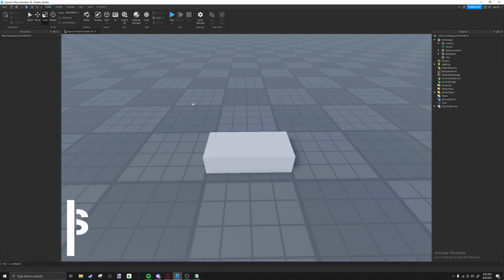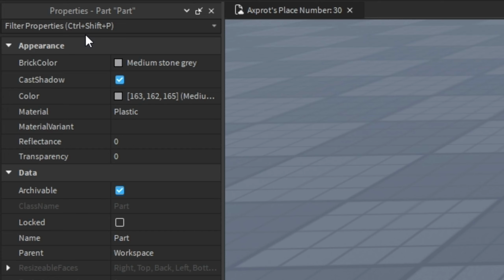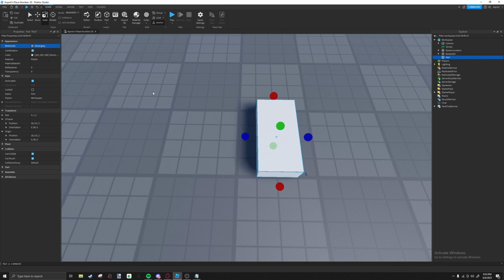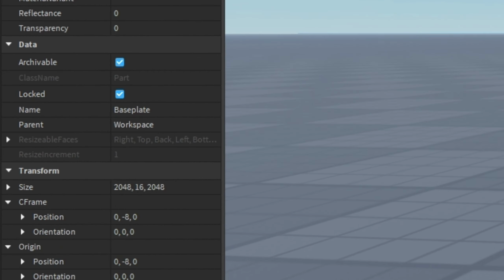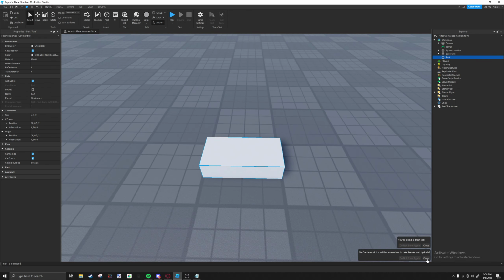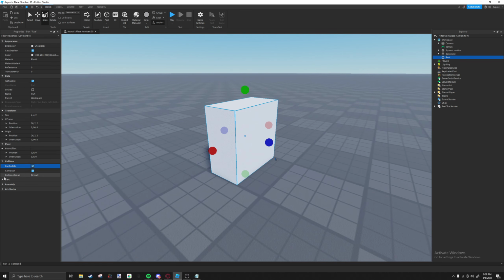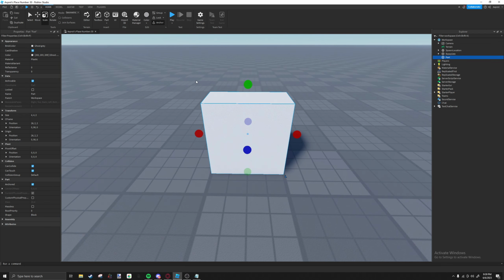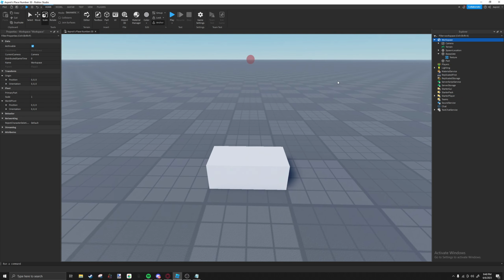Studio Basics │ What is Property Tab? (2023)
HOLA,

Back on youtube with another video, this time explaining about the property tab on Roblox Studio, how to use it, and the meaning on curtain settings.

Would recommend you watch the complete guide to inform yourself the basics if you're a beginner.

Any questions lmk in the comments! 👇🏻

First time using voice over my fault if I sound nervous. 🤷🏻‍♂️